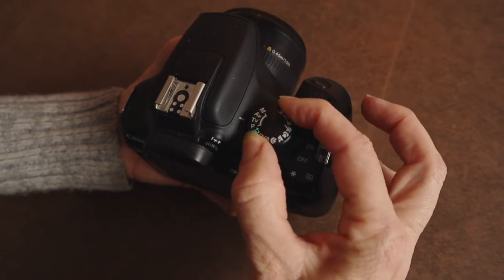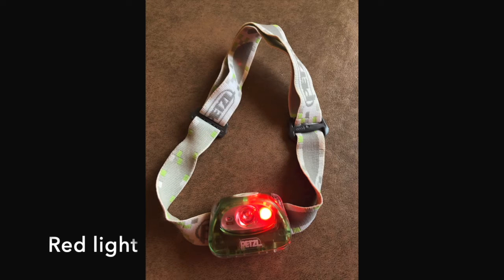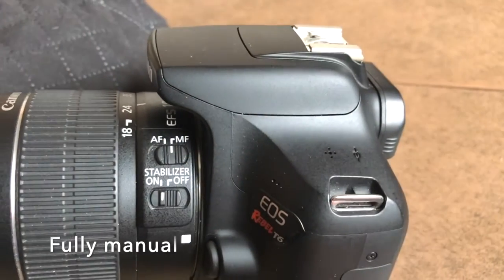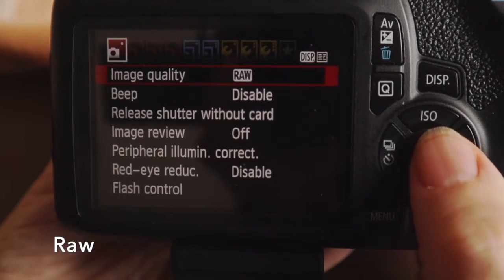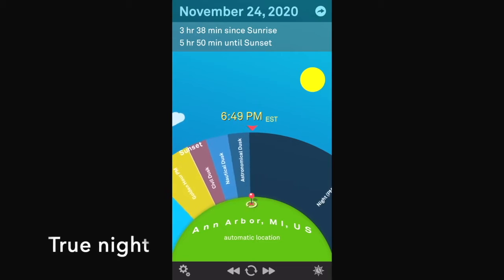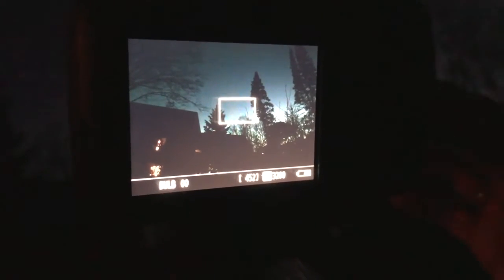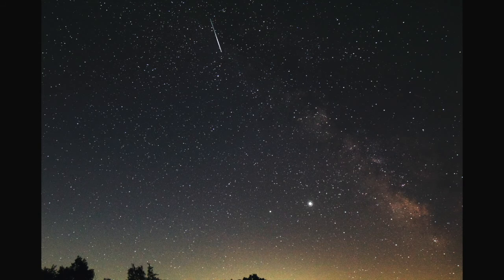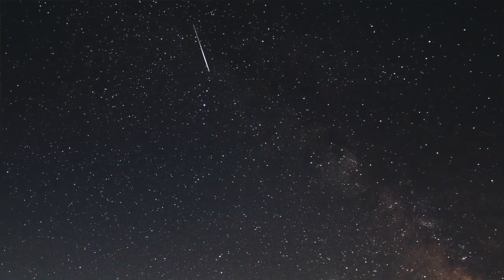How to Catch a Meteor in your Photo of the Night Sky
Learn how to take a photograph of the night sky that will capture a meteor!

Try out your new skills during the Geminids Meteor Shower, one of the best meteors of the year, which peaks December 13-14 with over 120 meteors per hour!